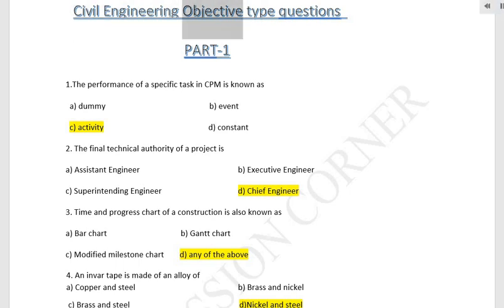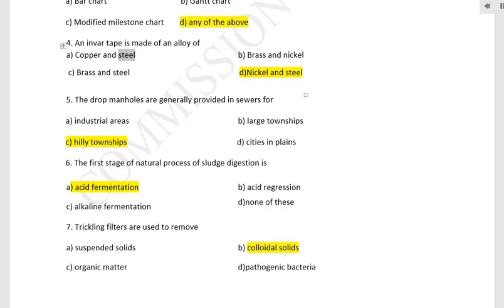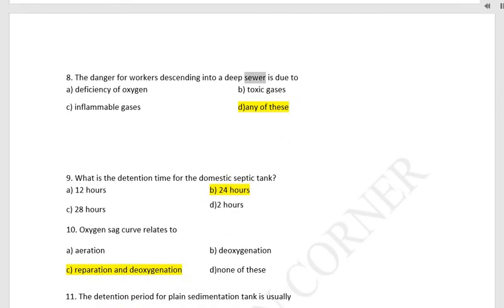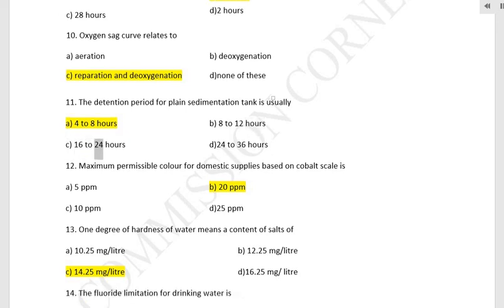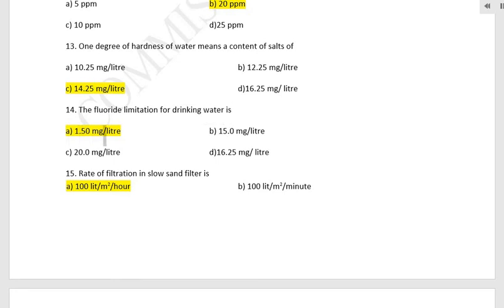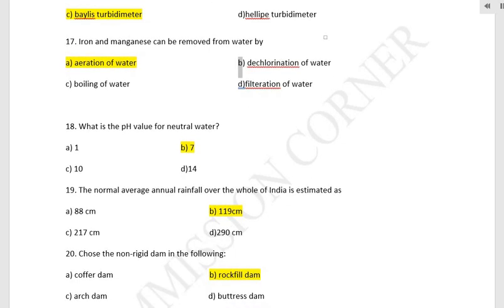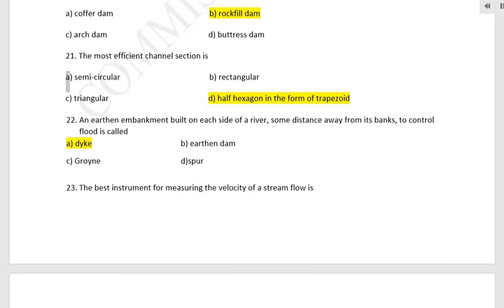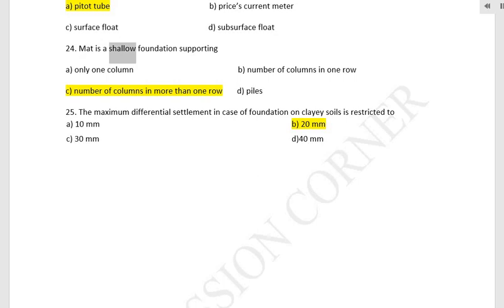CIVIL ENGG. OBJ TYPE QUESTIONS MEMORY BASED PART - 1 IMP.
all questions are selected from exams point of view so read them all they will help you in future exams